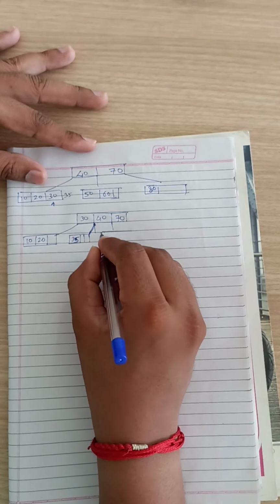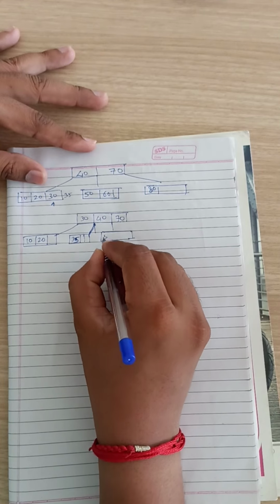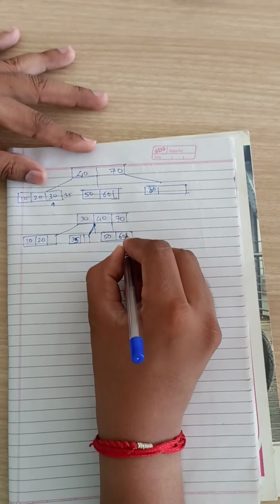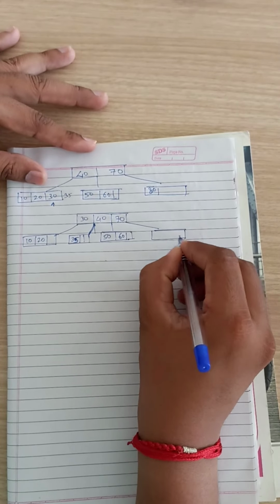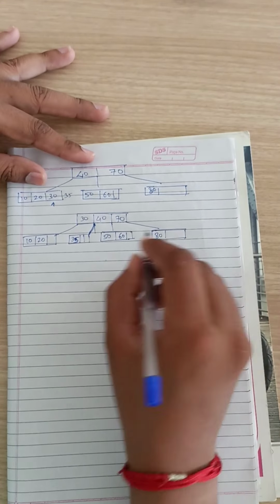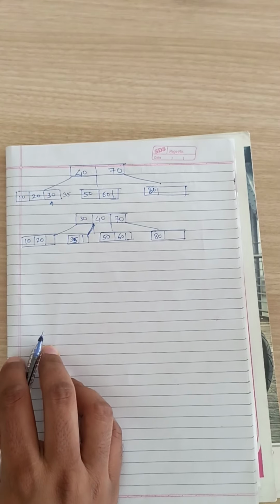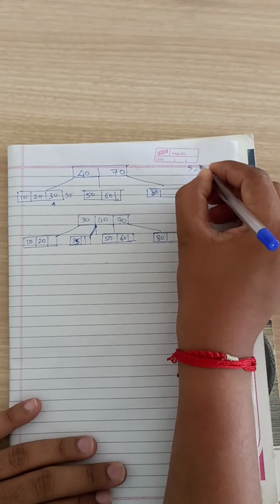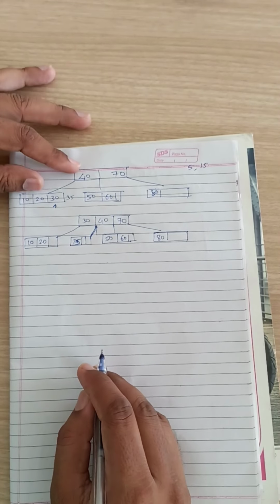B tree Insertion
Create a B tree of the order 5 and insert the key values in to the B tree.